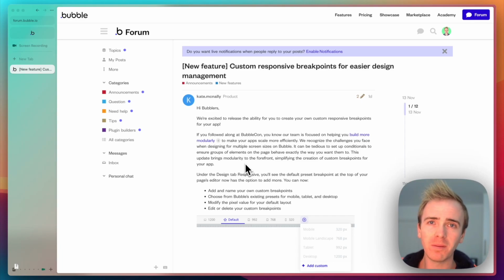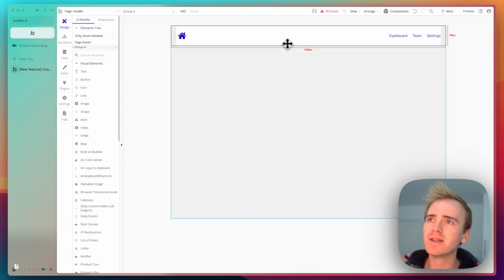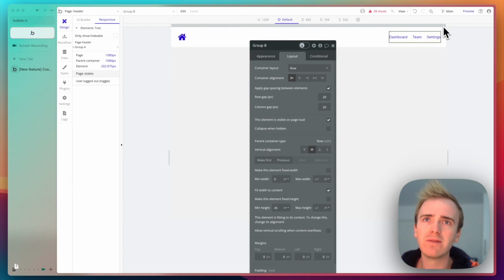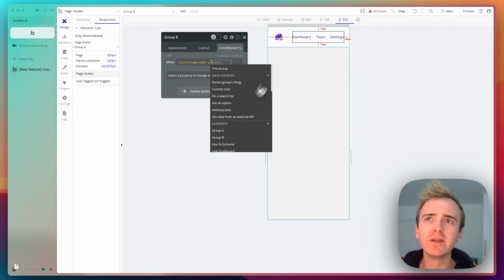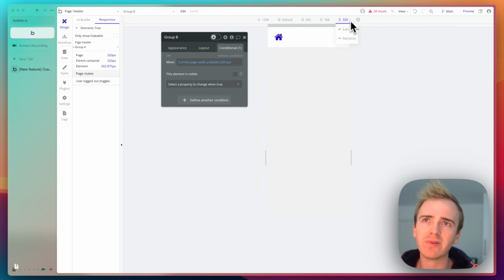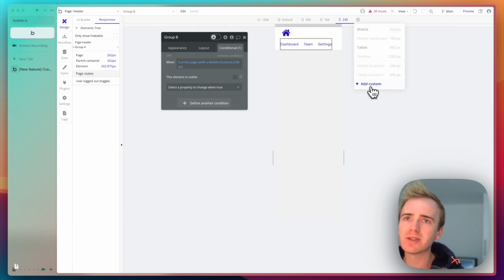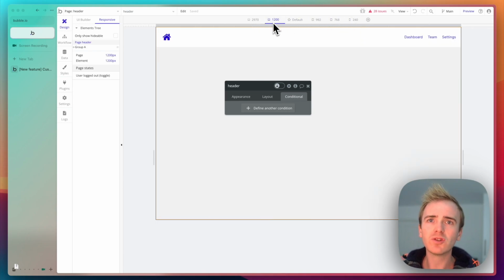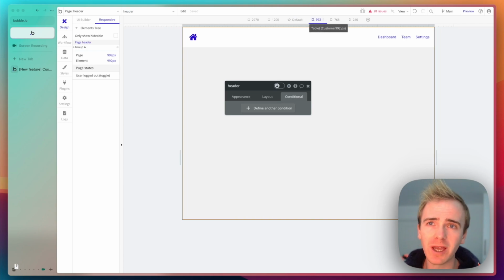New Feature* for easy design management - Custom Responsive Breakpoints | Bubble.io Tutorials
In this Bubble.io tutorial we demonstrate a new feature (November 2023) that provides a huge boost to responsive web design in Bubble.io